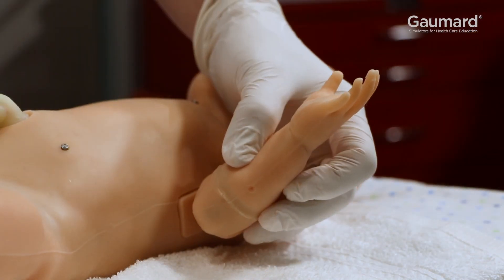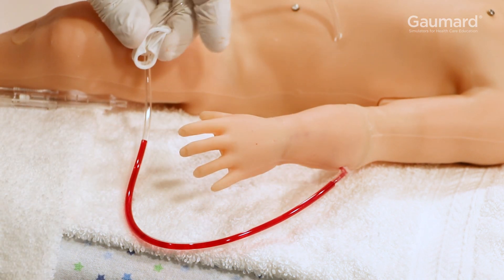Gaumard® Super Tory® S2220: Injection Site Features How-To Episode 10/11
Welcome to the beginners guide to using the Gaumard® Super Tory® S2220.

In this series we will be introducing you to the proper use of some of Super Tory's select features.

This video covers many of the features of Super Tory's injection sites.